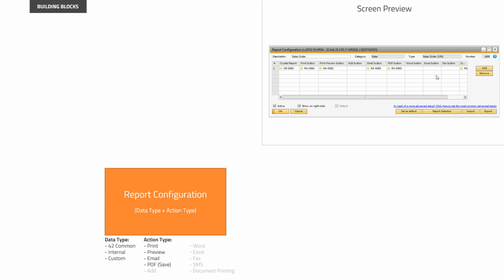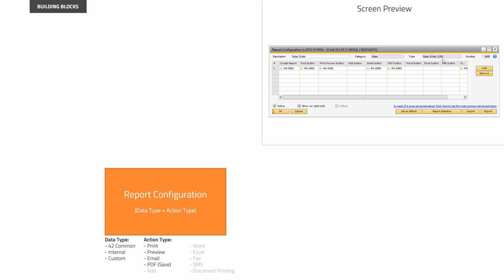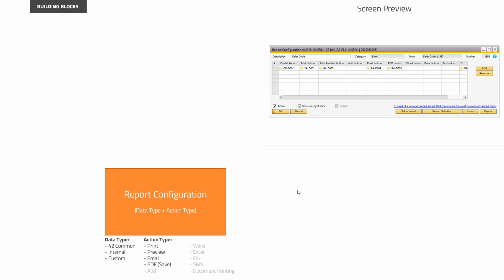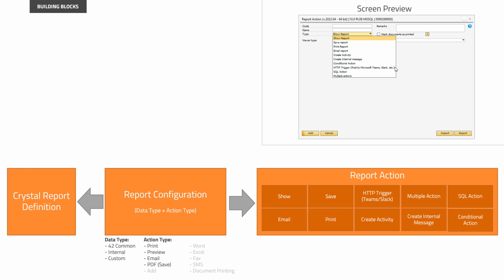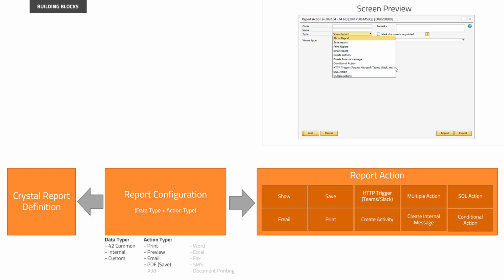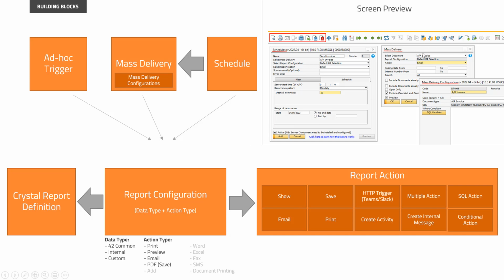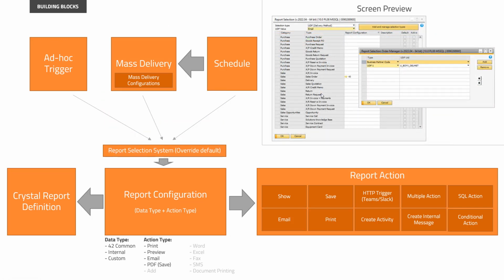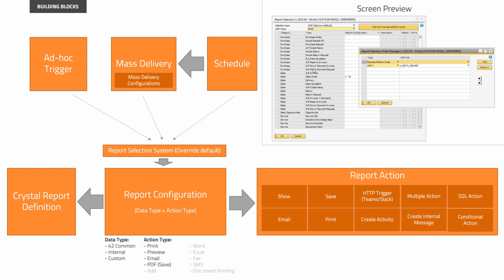B1 Print & Delivery: Lesson 03 - Understanding the Building Blocks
In this overview video, we will give you a better understanding of the various building blocks that are in B1 Print & Delivery (as we are sort of like a set of Lego blocks that you can put together in various different ways).

2.